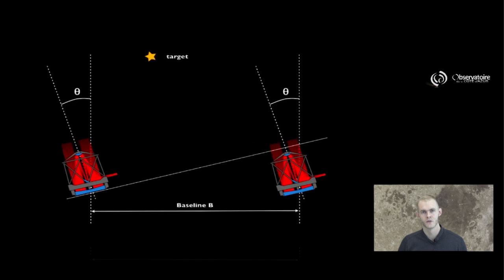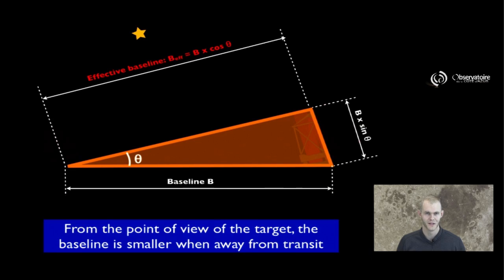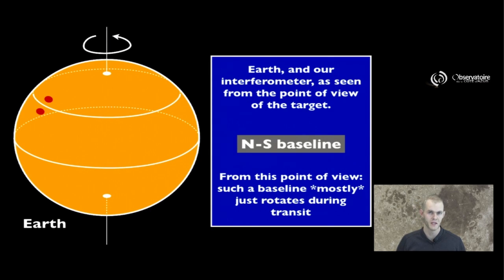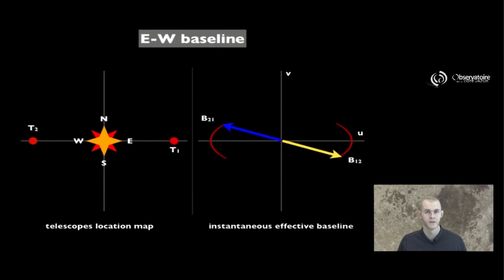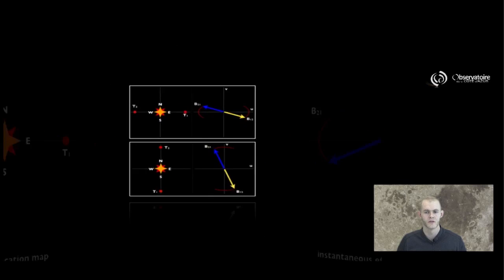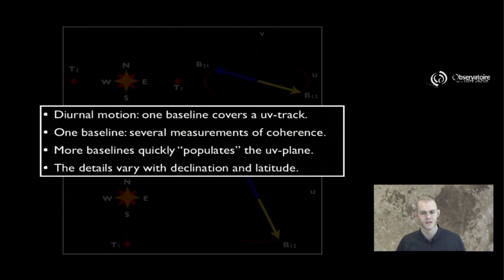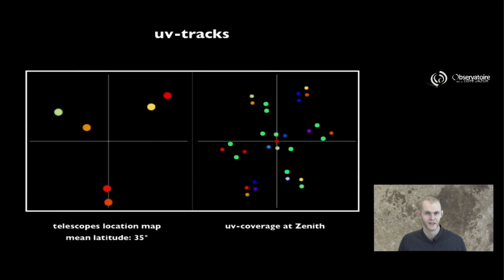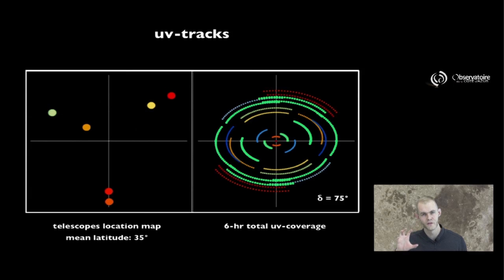Baseline projection and uv-coverage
Video produced for the on-line course Eagle Eye Astronomy (Section 3.6). Introduces the impact of baseline projection and the notion of uv-coverage.